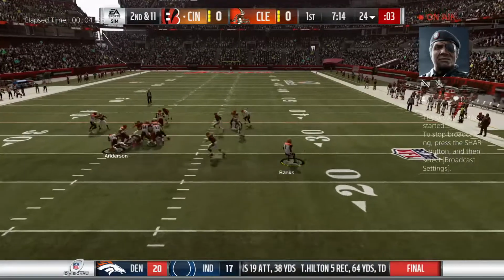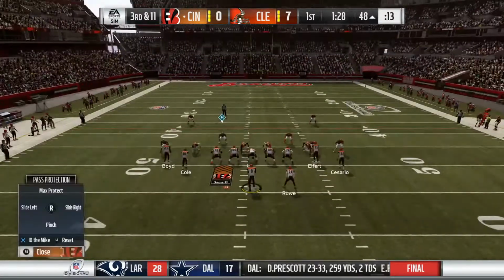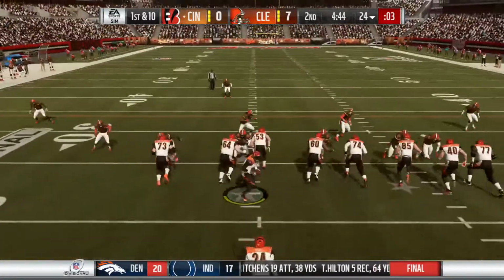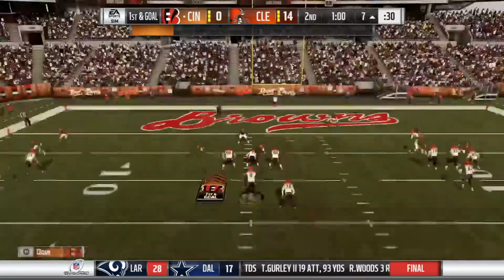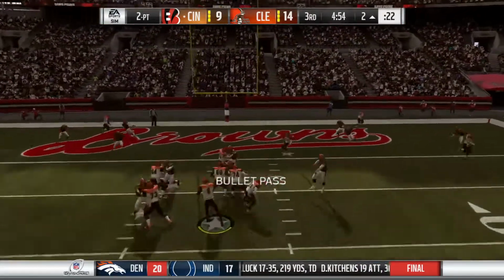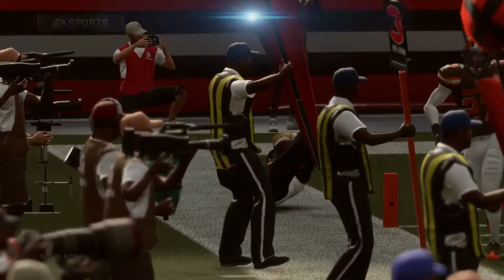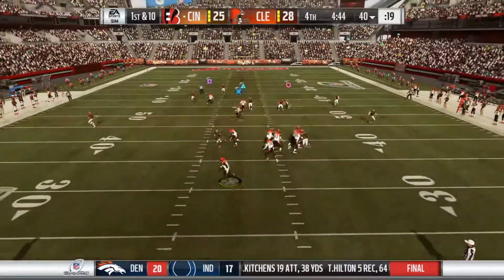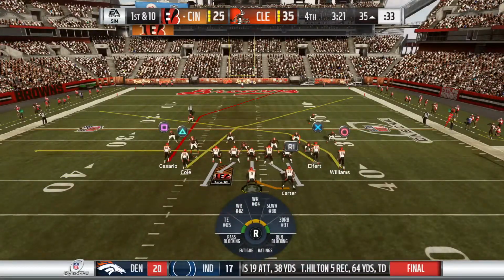60 Minute Ban from 2k. Trying to take Cincinnati to the SB if I Beat the "Browns"